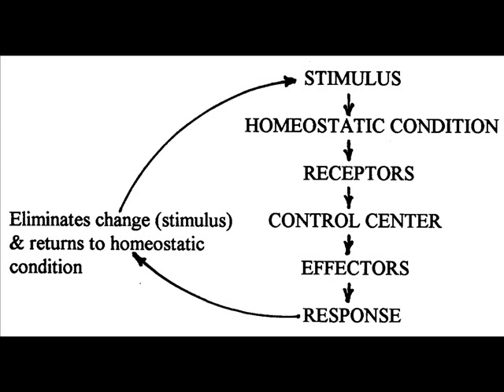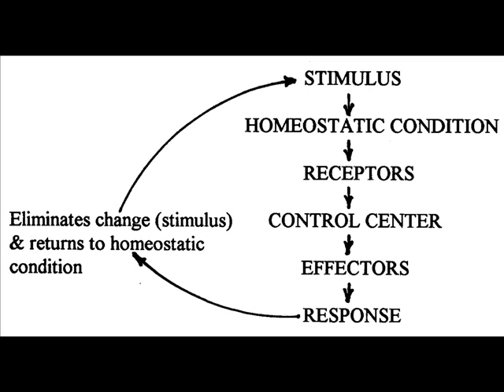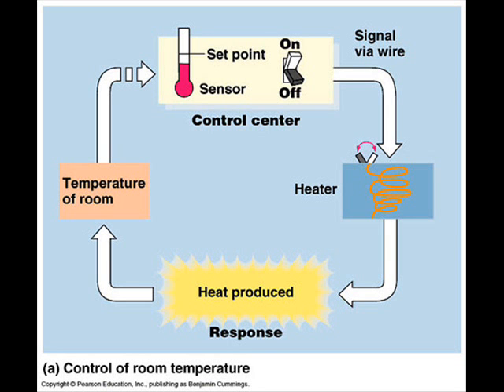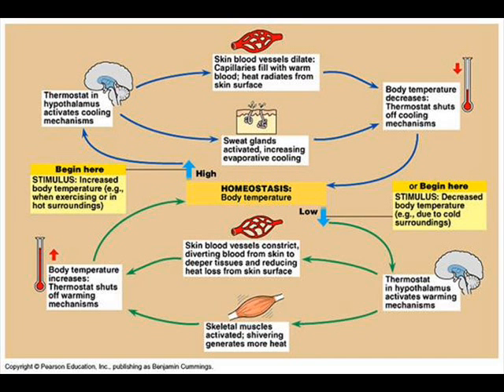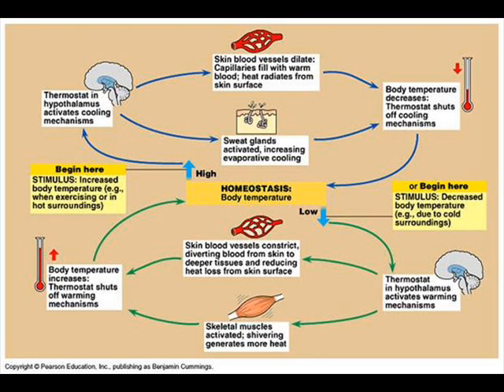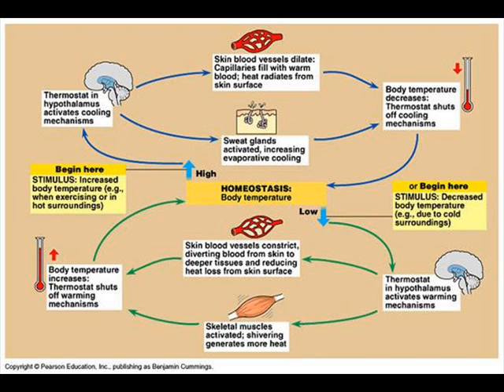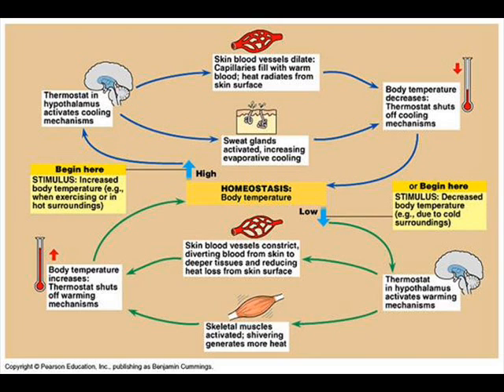thermoregulation.wmv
simple annotated notes on negative feedback and thermoregulation